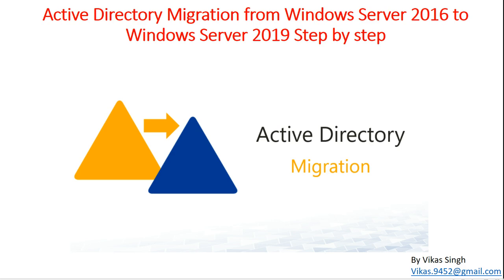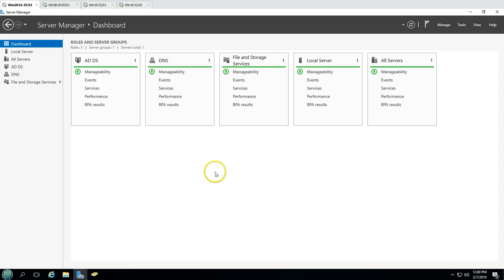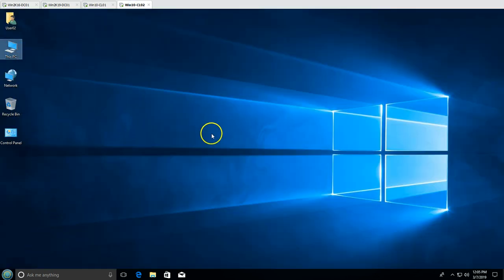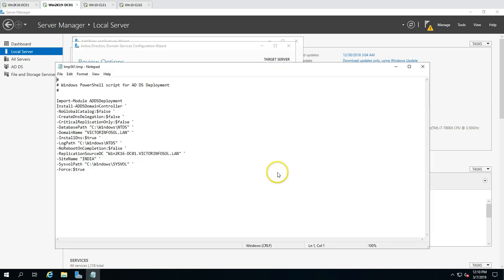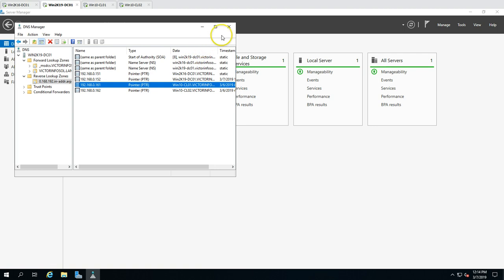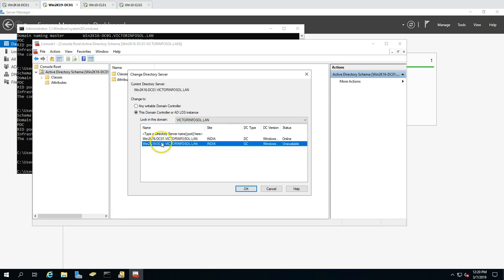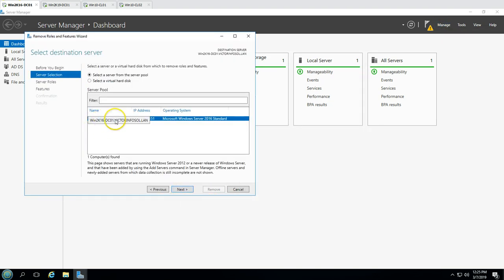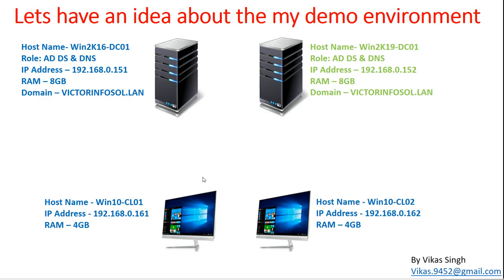Active Directory Migration from Windows Server 2016 to Windows Server 2019 Step by step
Hi Friends,

server 2019
server 2019 upgrade
server 2019 updates
server 2019 youtube
server 2019 cluster
server 2019 containers
ad migration from 2008 to 2019
ad migration from 2003 to 2016
ad migration from 2008 to 2016
ad migration from 2012 to 2016
ad migration from 2012 to 2019
ad migration from 2016 to 2019
ad migration from one domain to another
ad migration to azure
ad migration tool
ad migration from 2003 to 2008
ad migration 2003 to 2012
ad migration 2008 r2 to 2016
ad migration 2008 r2 to 2019
ad migration 2012 to 2019
ad migration from 2008 to 2012
binary tree ad migration
quest ad migration tool
quest ad migration
ad user migration
un migration ad
ad migration 2012 to 2016
ad migration 2016 to 2019
ad migration 2008 to 2016
active directory migration 2012 to 2016
active directory migration tool
active directory migration from windows server 2008 r2 to windows server 2016
active directory migration to azure
active directory migration from windows server 2003 to windows server 2016
active directory migration tool (admt)
active directory migration from windows server 2008 r2 to windows server 2012
active directory migration 2008 r2 to 2016
active directory migration from windows server 2012 r2 to windows server 2016
active directory migration azure
active directory domain migration
active directory migration from 2012 to 2016
active directory migration from 2003 to 2016
active directory migration from 2012 to 2016 step by step
active directory migration project plan
quest active directory migration
active directory migration steps
active directory migration tool step by step
active directory migration tool version
active directory migration tool 2016
active directory migration tool server 2016
active directory migration 2003 to 2012
microsoft rds deployment guide
microsoft rds 2016
microsoft rds 2019
microsoft rds vdi
microsoft rds setup
microsoft rdsh
microsoft rds tutorial
microsoft rds azure
microsoft rds cluster
microsoft rds farm
microsoft rds remoteapps
microsoft rds step by step
microsoft rds server setup
server 2019
server 2019 hyper-v
server 2019 essentials
server 2019 features
server 2019 election
server 2019 preview
server 2019 new features
server 2019 deep dive
server 2019 ad
server 2019 activation
server 2019 azure
server 2019 admin center download
server 2019 books
server 2019 cluster
server 2019 containers
windows server 2019 core
windows server 2019 admin center
server 2019 DHCP
server 2019 domain controller
server 2019 docker
server 2019 DNS
server 2019 demo
server 2019 download link
server 2019 data center
server 2019 evaluation
windows server 2019 new features
server 2019 group policy
server 2019 ga
server 2019 gui download
windows server 2019 gui
server 2019 hyper converged
server 2019 hci
windows server 2019 hindi
server 2019 install gui
server 2019 in place upgrade
server 2019 join domain
server 2019 kms key
server 2019 license key
Microsoft windows server 2019
Microsoft server 2019
ms server 2019
Microsoft server 2019 preview
Microsoft windows server 2019 overview
server 2019 new
server 2019 overview
windows server 2019 overview
server 2019 preview GUI
server 2019 preview download
server 2019 product key
server 2019 remote desktop
server 2019 refs
server 2019 rdp
server 2019 remote desktop services
server 2019 security
windows server 2019 storage spaces
windows server 2019 tutorial
server 2019 upgrade
server 2019 updates
server 2019 vmware
server 2019 vs 2016
windows server 2019 vs 2016
windows server 2019 virtualbox
hyper-v server 2019
Microsoft hyper-v server 2019
server 2019 wsus
server 2019 wds
server 2019 windows admin center
server 2019 YouTube
windows server 2012 r2 installation and configuration

Thanks
Vikas Singh